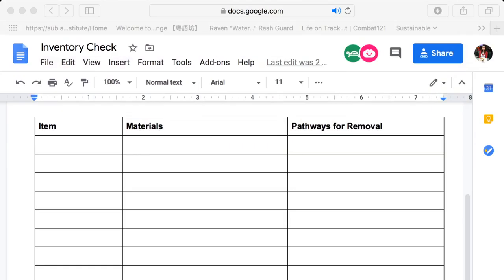Instructions for A#8 Inventory Check Pt. 2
Hi! Just a quickie to give you some instructions about the second part of the Inventory Check activity and to remind you to start that trash audit! If you have any trouble with the activity bring your questions to livestream tomorrow! :)